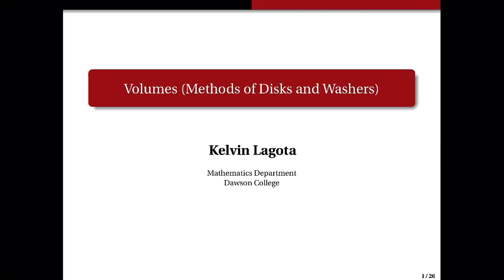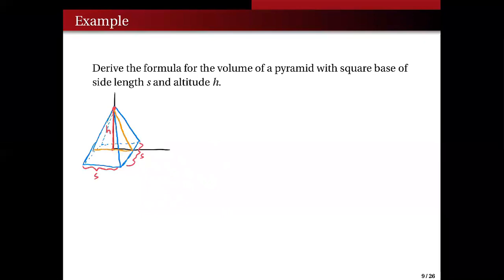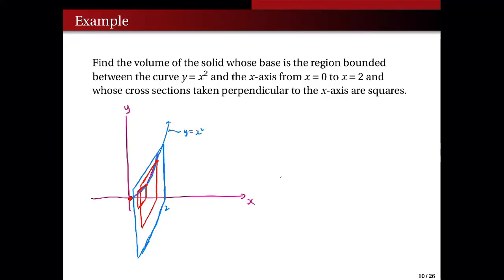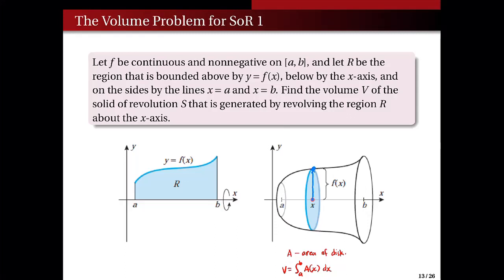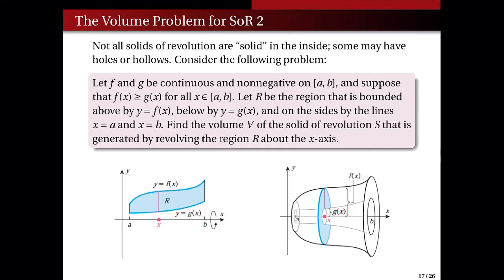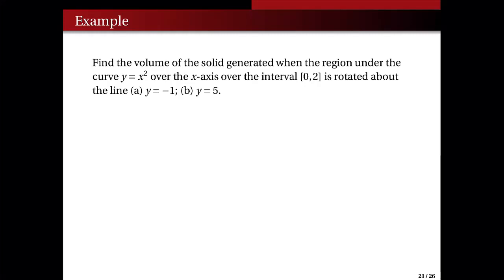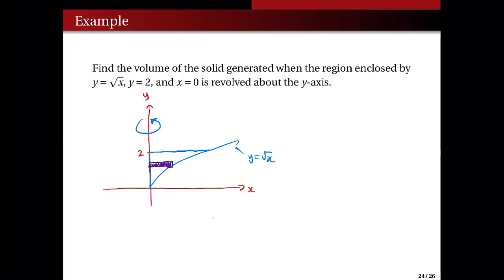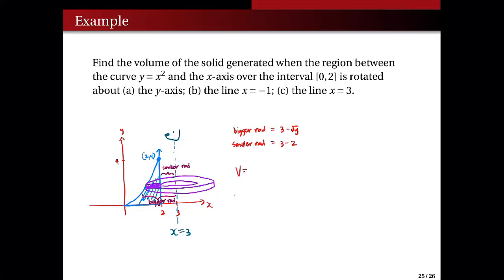15 Volume (disks and washers)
Term: Summer 2021
Date: July 7, 2021
Topic: Volume (methods of disks and washers)